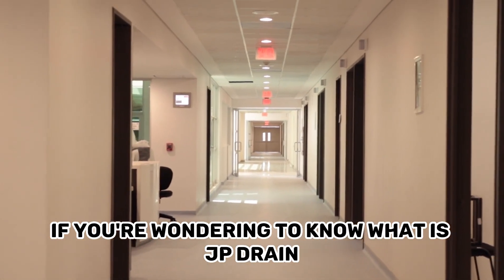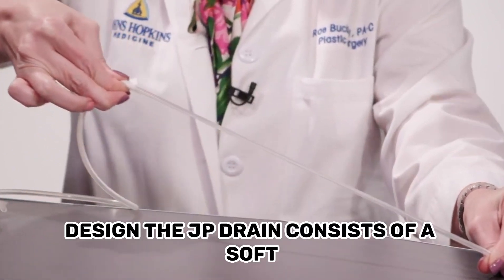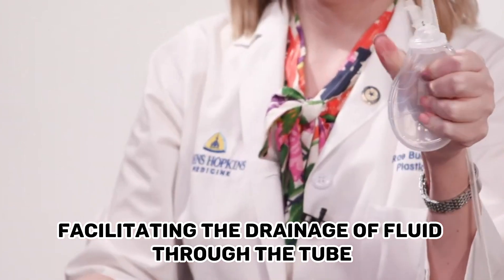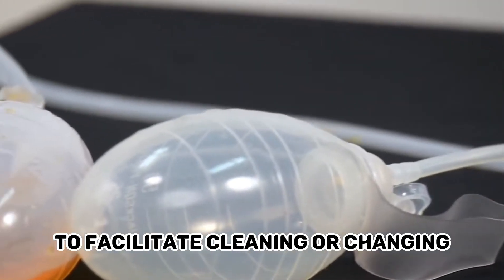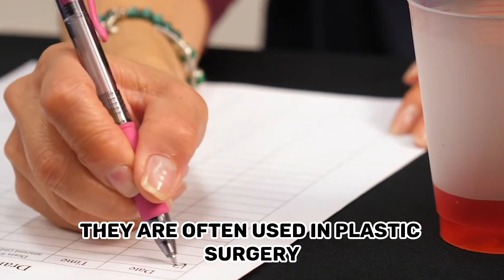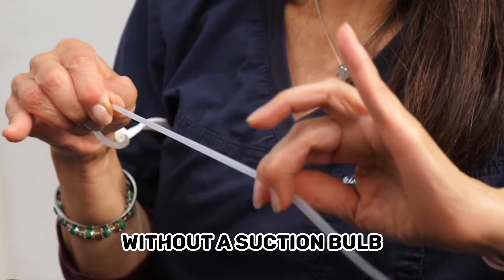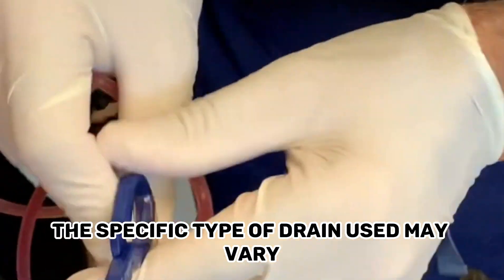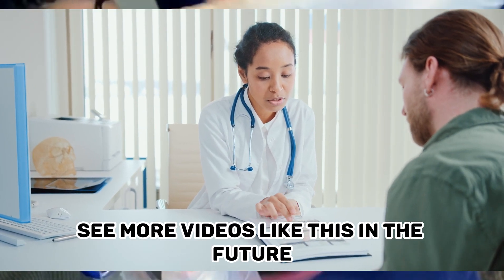what is JP Drain and Blake Drain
Ever heard of JP Drain and Blake Drain and wondered what they are? 🤔 In our latest video, we unravel the mysteries behind these medical drainage systems. From their functions to the conditions they're used for, we've got you covered.

Whether you're a healthcare professional, a curious mind, or someone seeking information on medical procedures, this video provides an insightful exploration into the world of JP Drain and Blake Drain.

Tune in for a comprehensive guide that demystifies these essential components of post-surgical care.